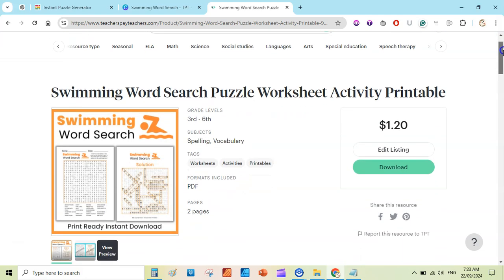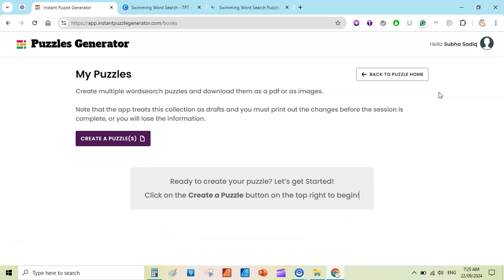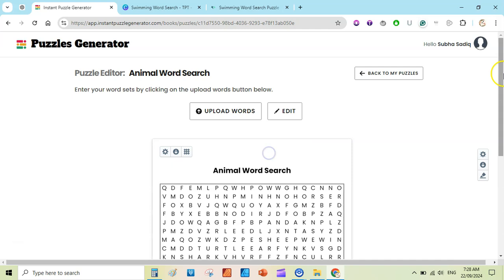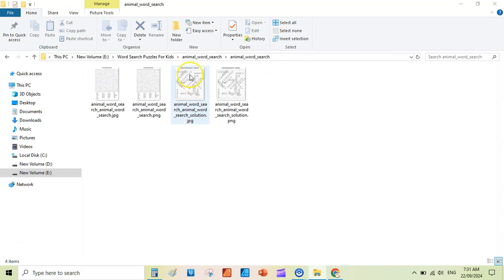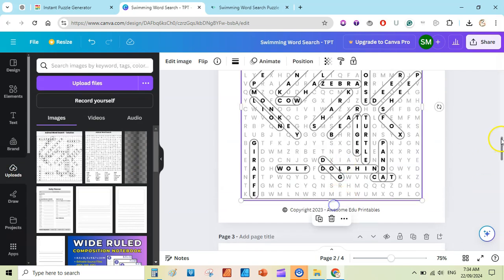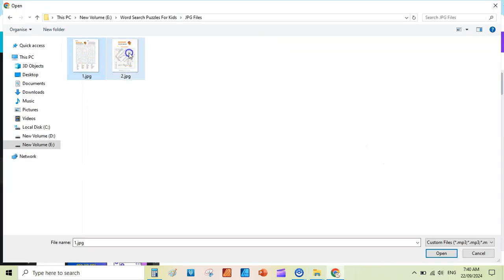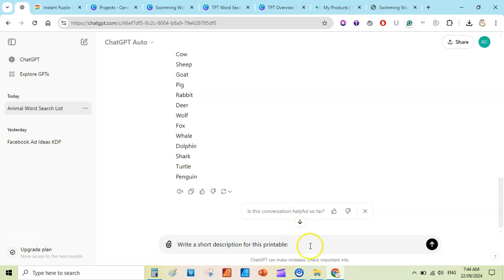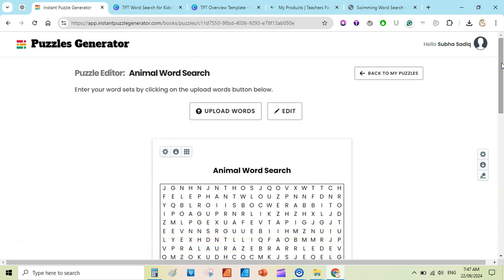Create and Sell Stunning Word Search Printables in Minutes NOT Hours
Make Passive Income from Word Search Puzzles: How I Sell on Teachers Pay Teachers with Zero Experience!